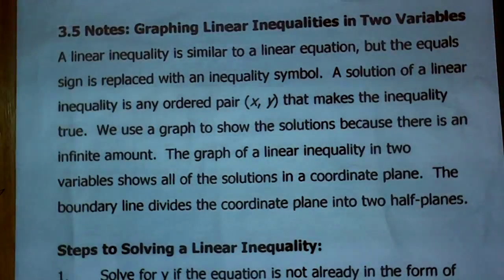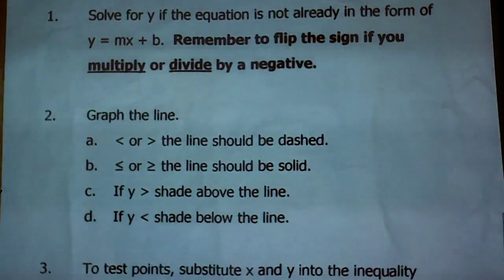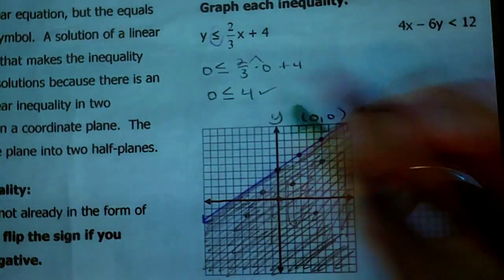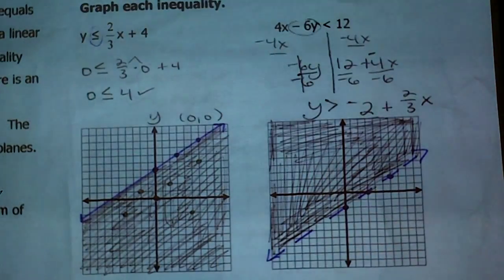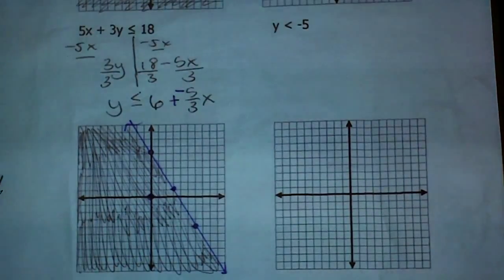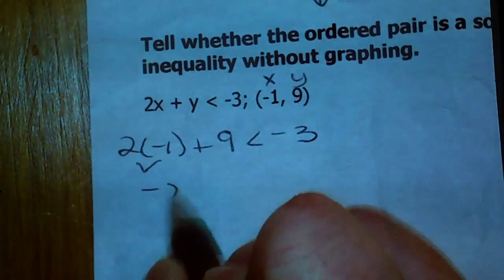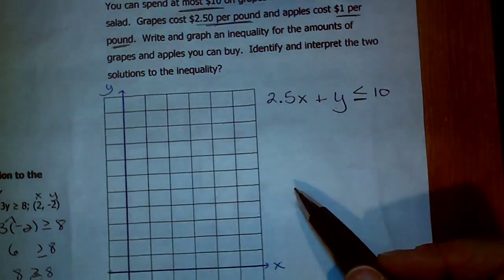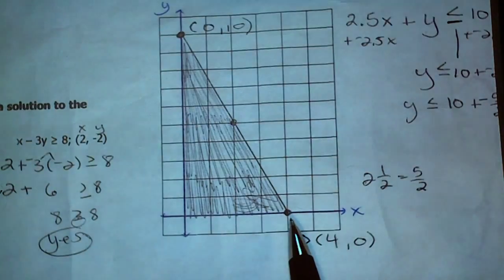Algebra Lesson 3.5